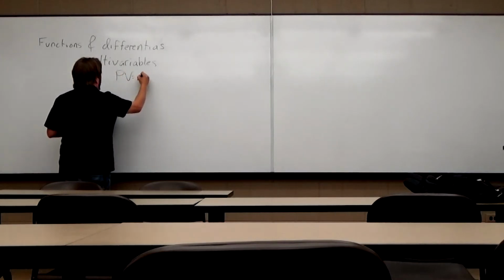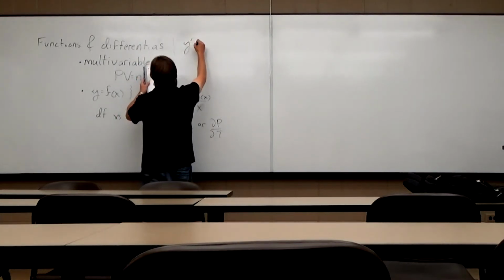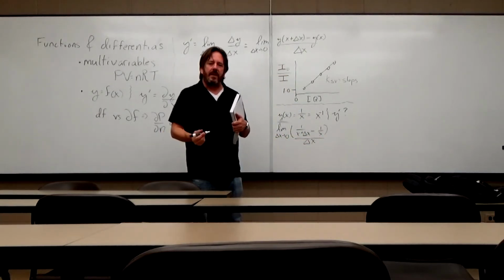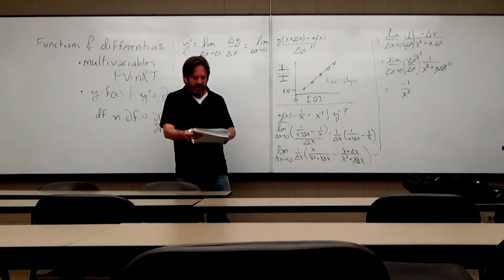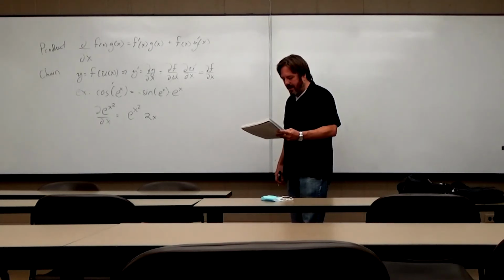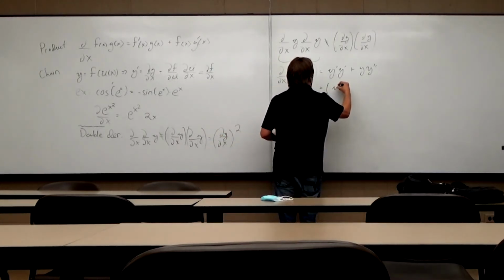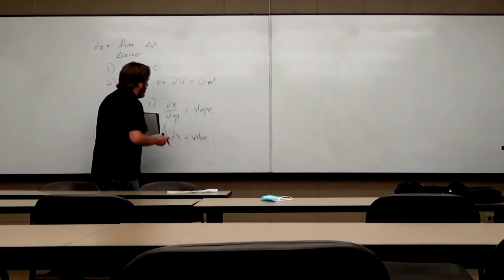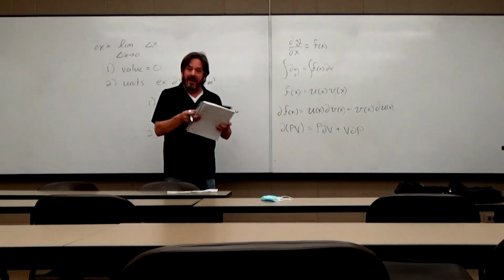Lecture 2- Differentials of Multivariable Functions